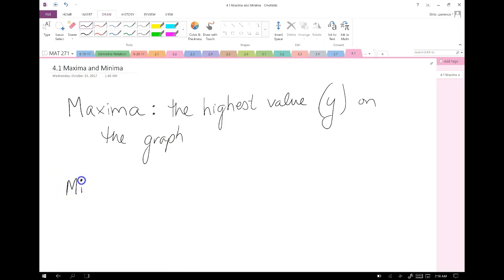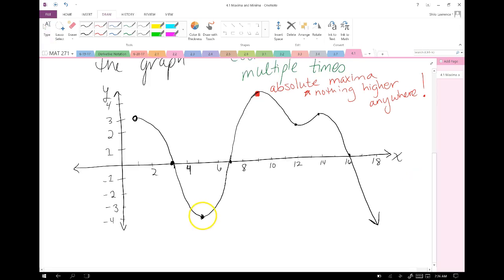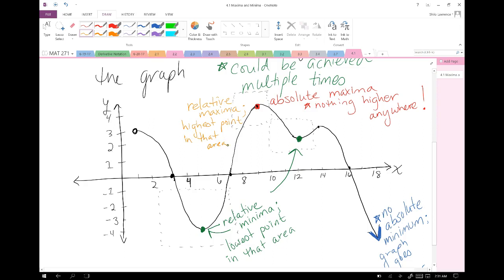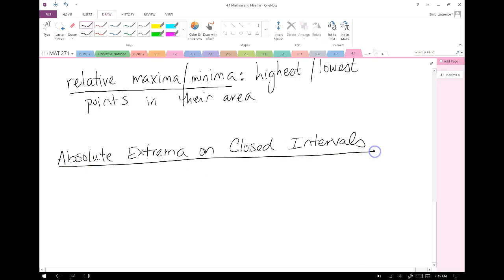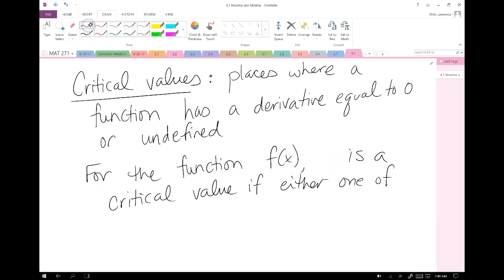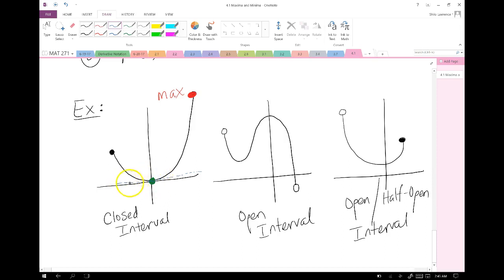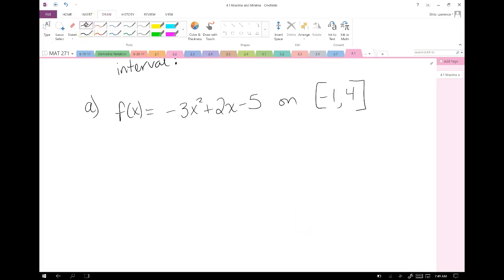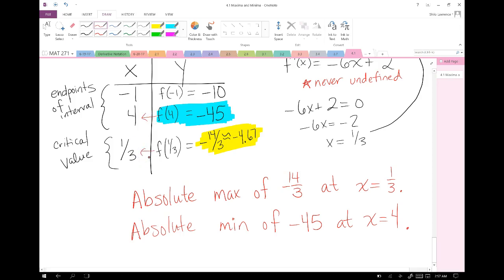MAT 271 Section 4.1